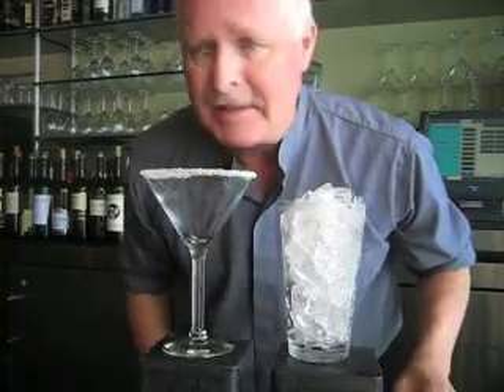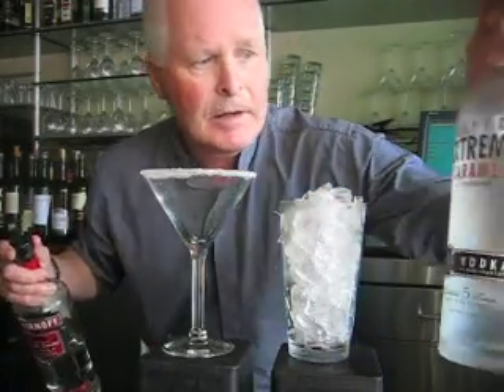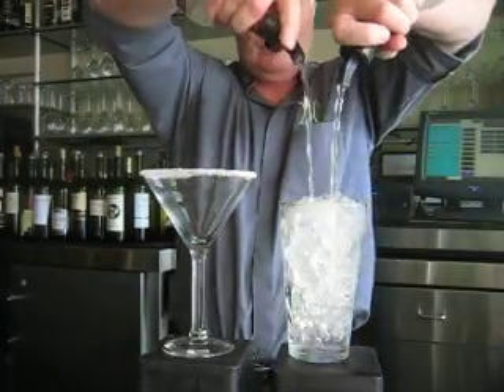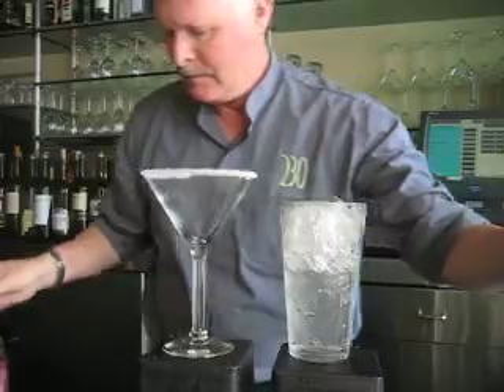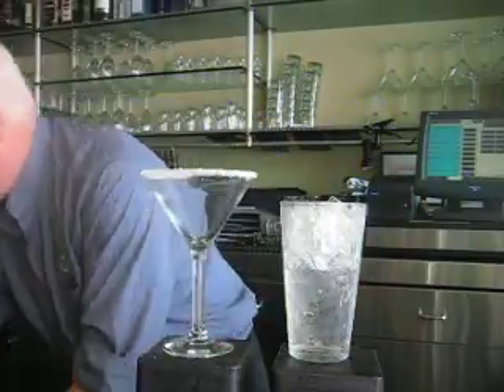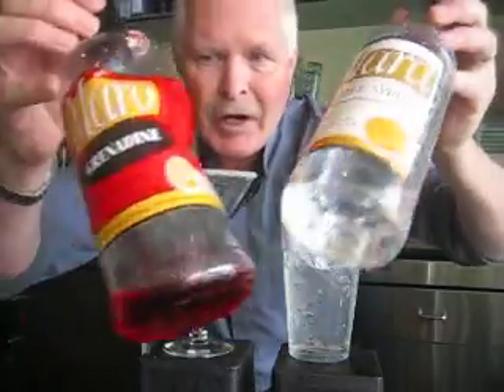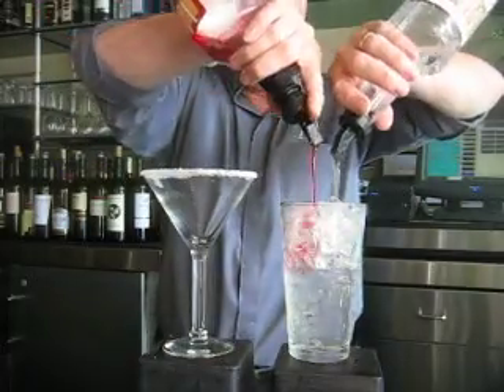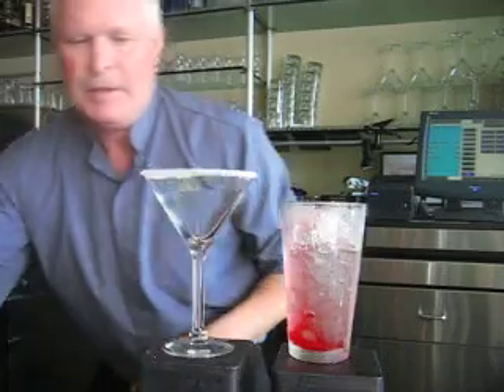The Cottoncandy Martini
Dan Vincent, a bartender in Laguna Beach, Ca. shows you how to make specialty martinis for you, your family and friends.